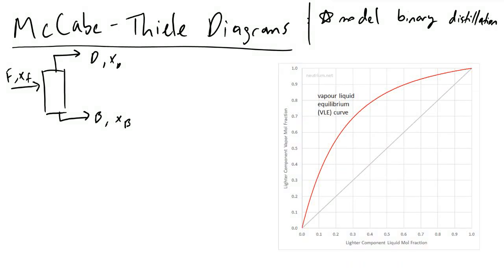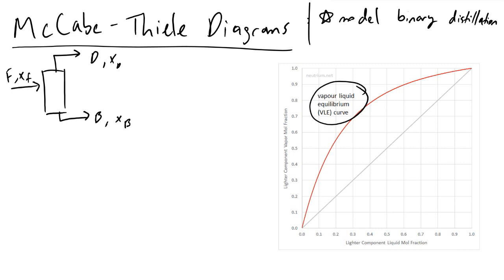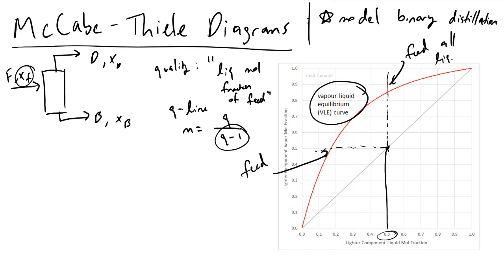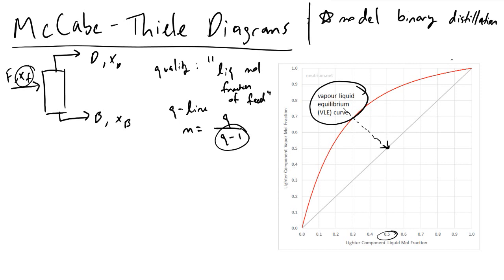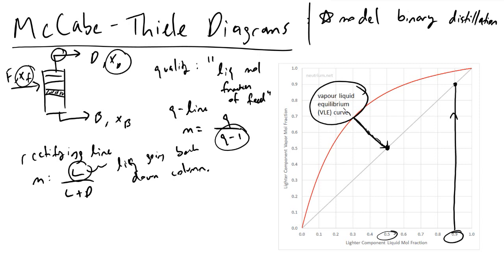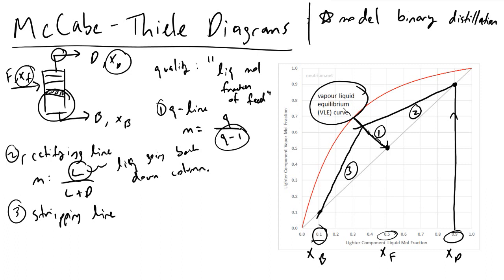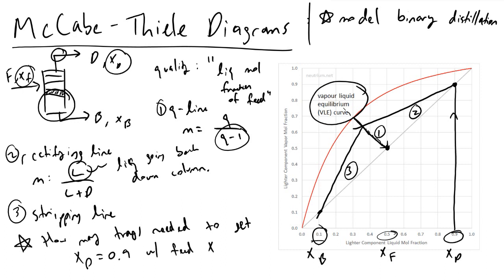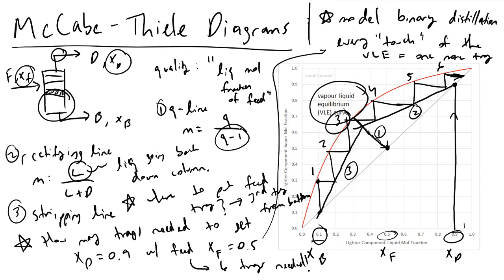McCabe Thiele Diagram Method for Binary Distillation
I introduce how to construct and analyze McCabe Thiele diagrams to model binary distillation columns. We'll learn how to determine compositions, required number of trays, and location of the feed tray.